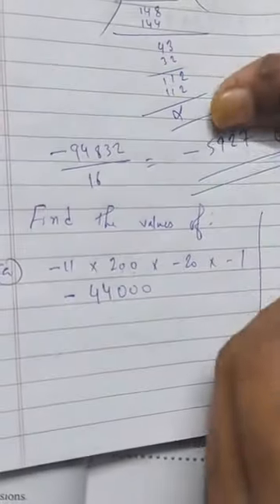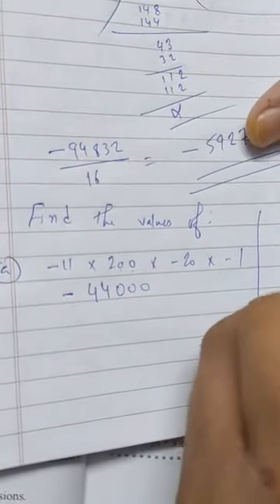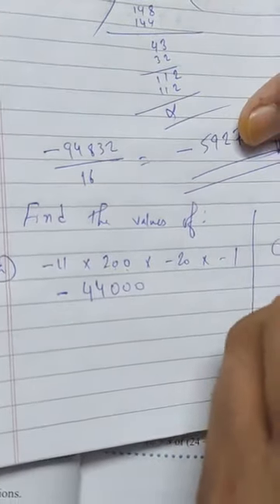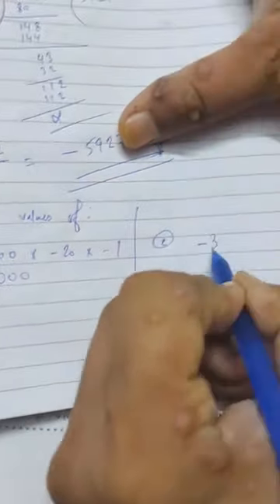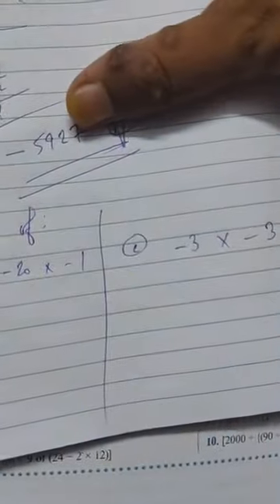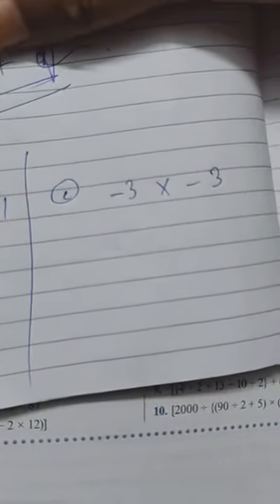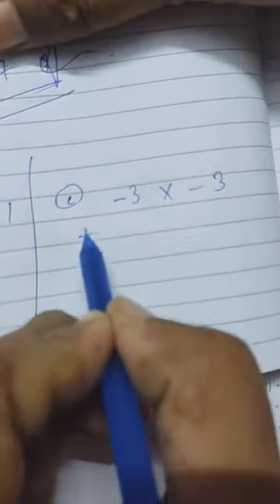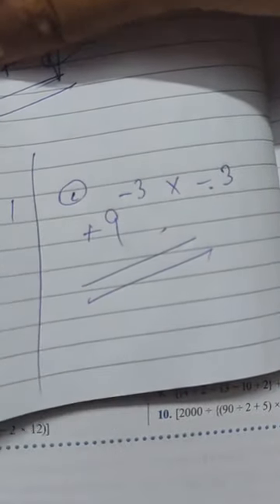MATHEMATICS, EX-2.3 PART 1